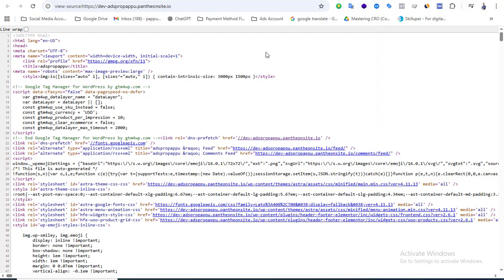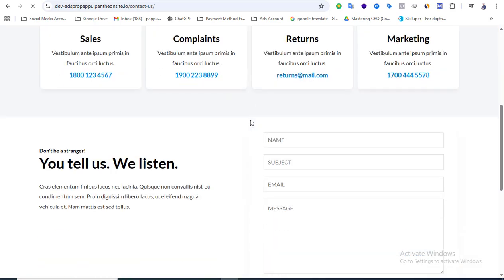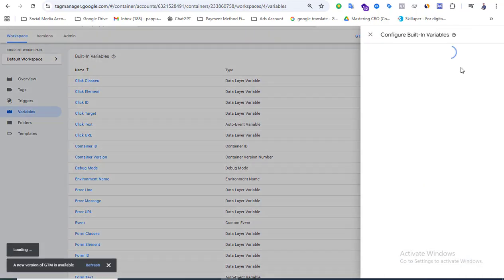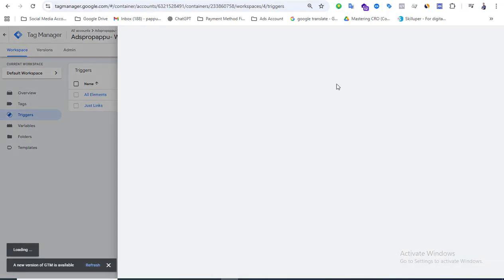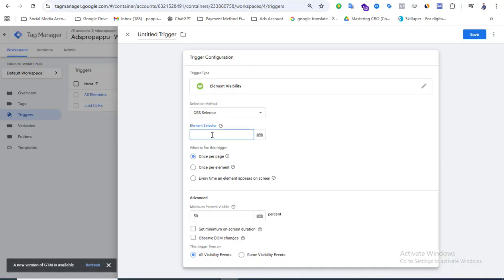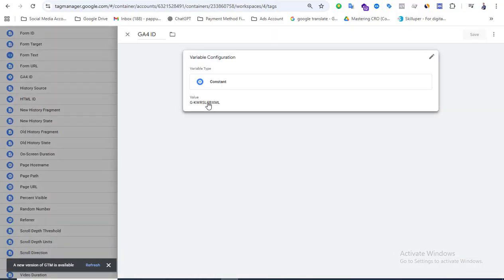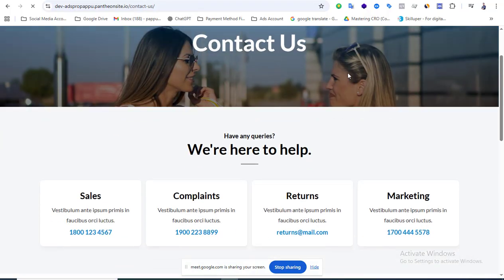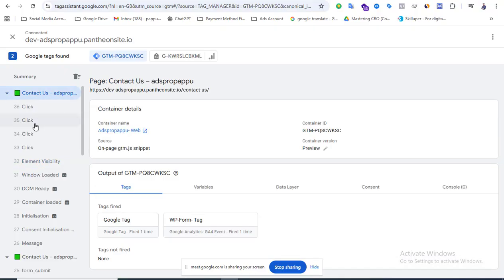How to Set Up WordPress Website Tracking with Google Tag Manager (GTM) Complete 2025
In this video, I’ll show you step-by-step how to set up WordPress website tracking using Google Tag Manager (GTM) — the right way in 2025! 🚀

You’ll learn how to:
✅ Install Google Tag Manager on your WordPress website
✅ Connect GTM with Google Analytics 4 (GA4)
✅ Track button clicks, forms, and conversions
✅ Set up advanced event tracking for better insights
✅ Debug and verify your GTM setup

Whether you're a marketer, website owner, or data analyst, this guide will help you implement proper tracking for your WordPress site and improve your data-driven decisions.

💡 Tools Covered:
WordPress Plugin Setup
Conversion Tracking

How to Setup GA4 with GTM
Server Side Tracking for WordPress
Google Ads Conversion Tracking Setup